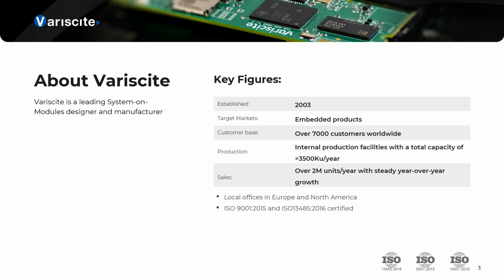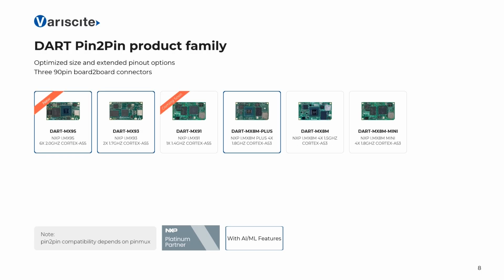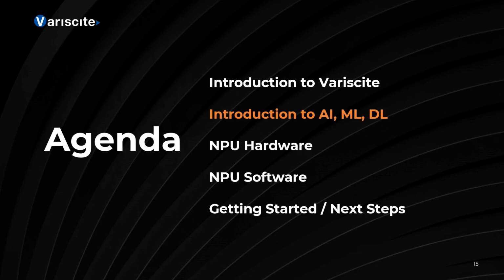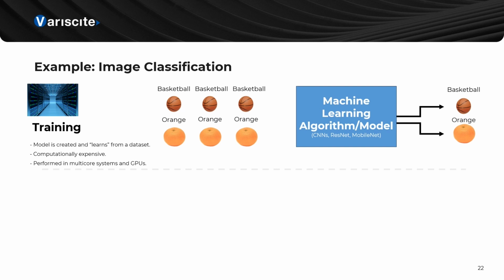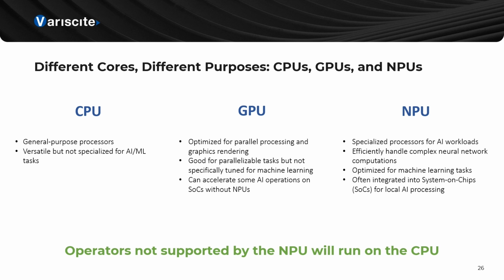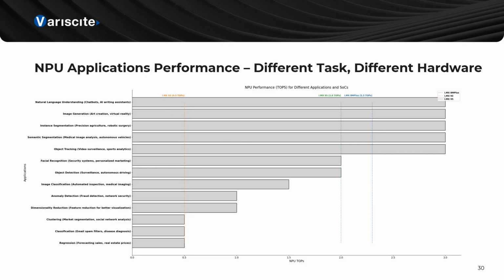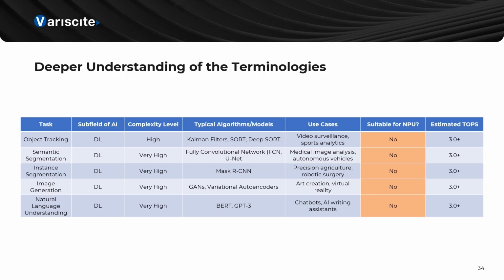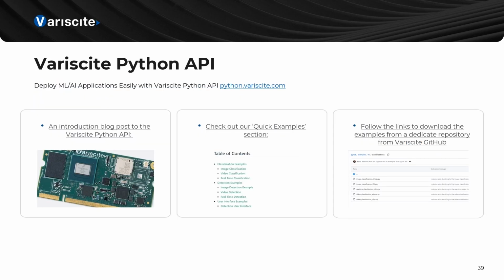Webinar: Enhance your AI/ML edge computing with Variscite's SoM solutions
Join us for an exclusive webinar where we will dive into the advanced capabilities of Variscite's System on Modules (SoMs) featuring integrated Neural Processing Units (NPUs) for Artificial Intelligence (AI) and Machine Learning (ML) applications. You'll discover how these cutting-edge SoMs can help you revolutionize your AI/ML projects by enabling efficient edge computing, reducing dependency on cloud resources, and providing powerful processing capabilities directly on the device.

The webinar will focus on:
- The newest DART-MX95 SoM powered by the NXP i.MX 95 SoC
- VAR-SOM-MX93 SoM powered by the NXP i.MX 93 SoC
- VAR-SOM-MX8M-PLUS SoM powered by the NXP i.MX 8M Plus SoC

We will cover:
1. Overview of AI/ML and Edge Computing
2. About NPUs
3. Technical Terminology and Metrics
4. Overview of AI/ML Tasks
5. Software Stack: NXP eIQ
6. Performance and Benchmarks
7. Guides, Support, and Documentation

We offer industry's broadest Arm-based SoM portfolio, based on NXP and Texas Instruments processors. Check out the full collection with technical specs